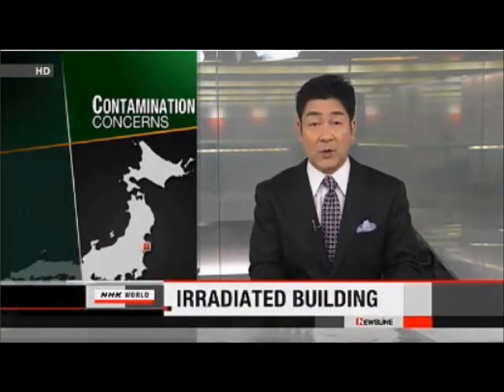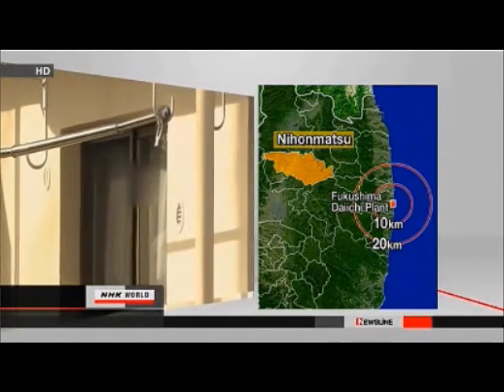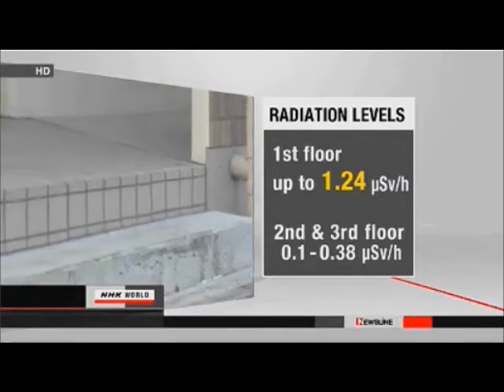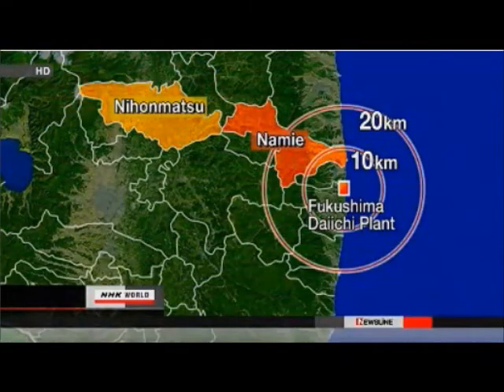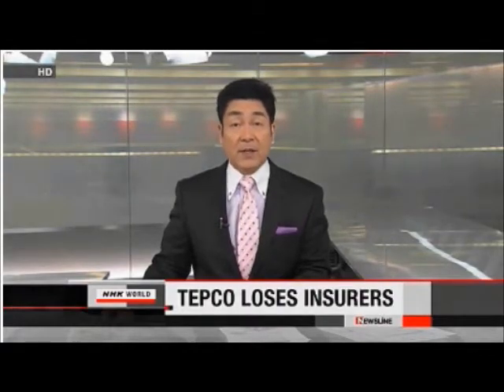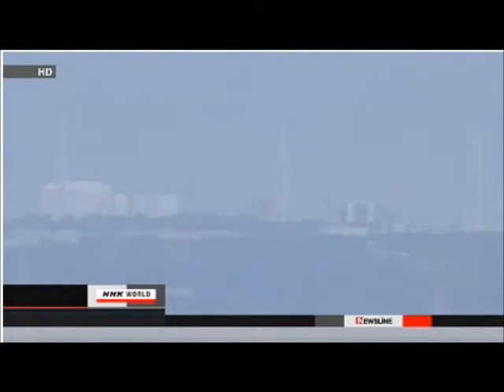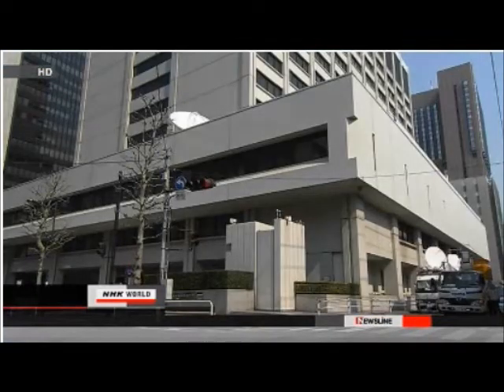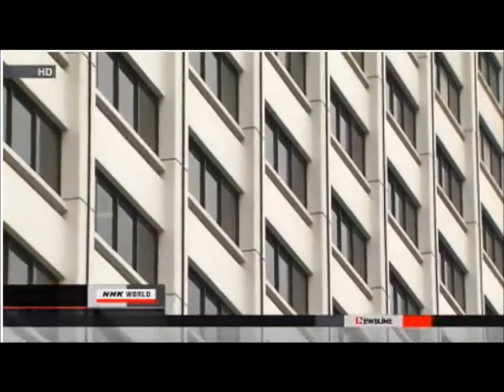Japan: Radioactive Buildings & Other Nuclear Updates, January 12-15 2012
NHK is Japanese mainstream media -- critical thinking is strongly advised!

See also:
Arnie Gundersen/Fairewinds Associates: